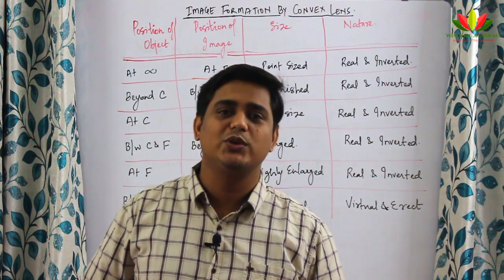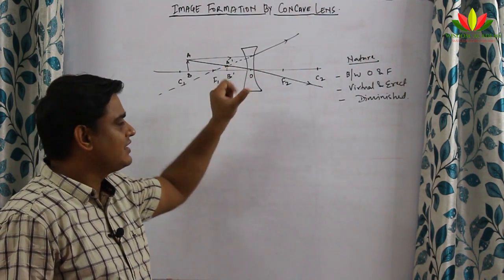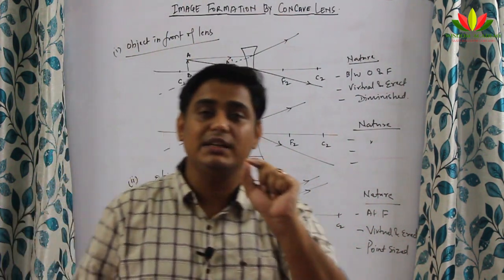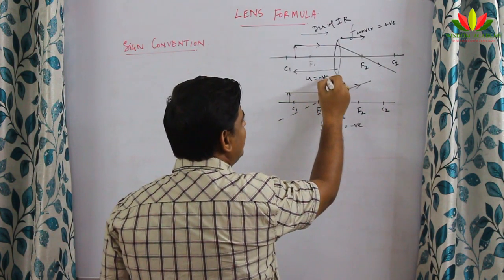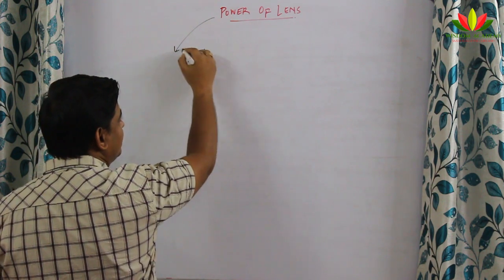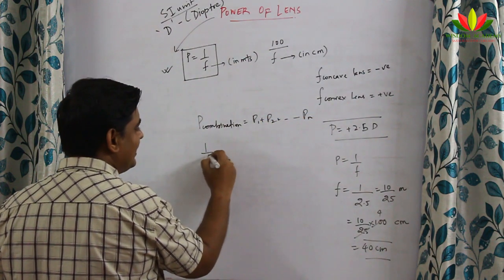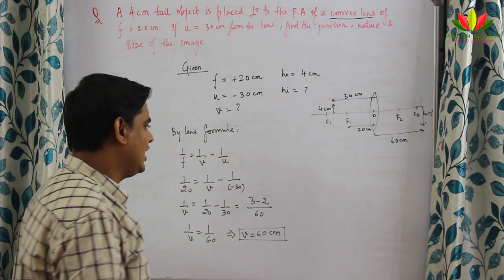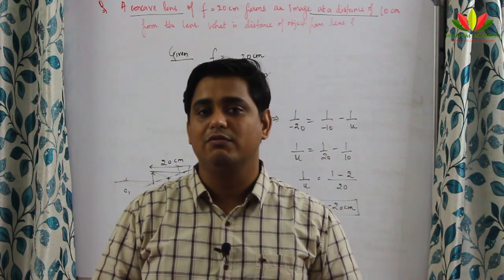Class 10 || SCIENCE || LIGHT- LENS FORMULA & POWER OF LENS || Boards | NTSE | Olympiads | UPSC | SSC